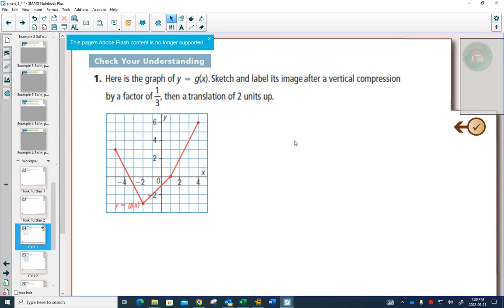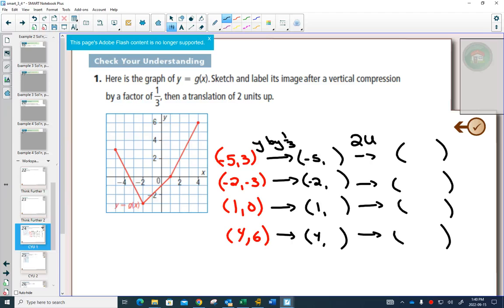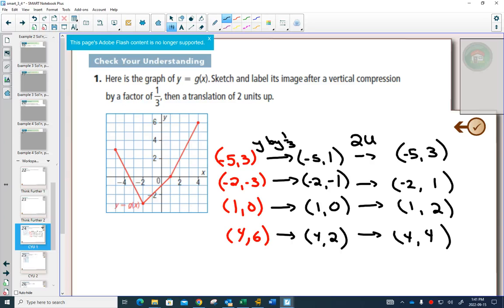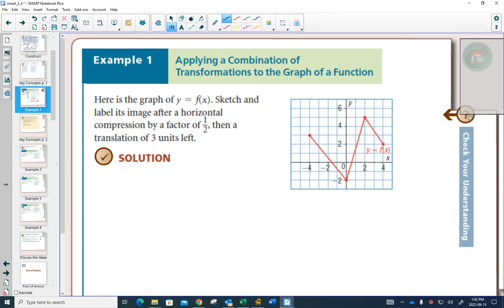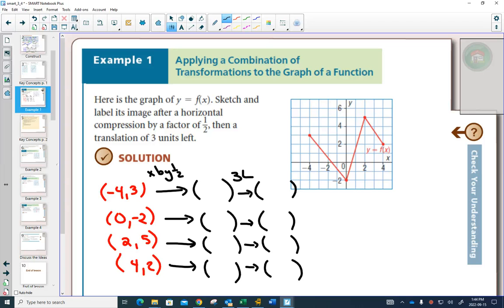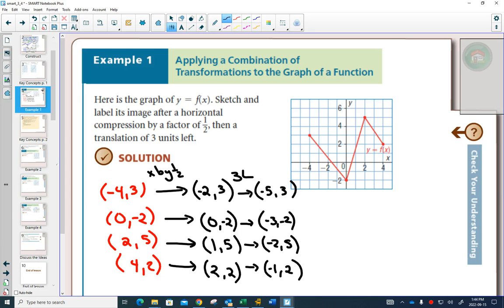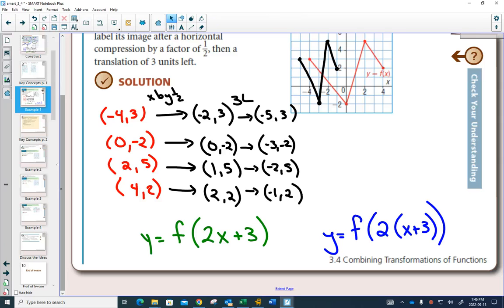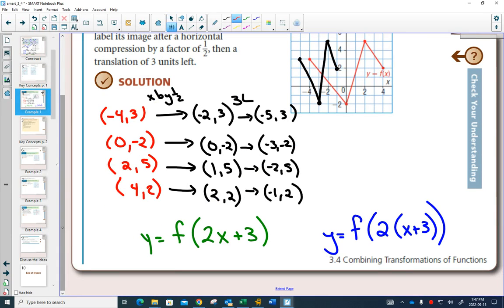40SP 3 4 Example 1